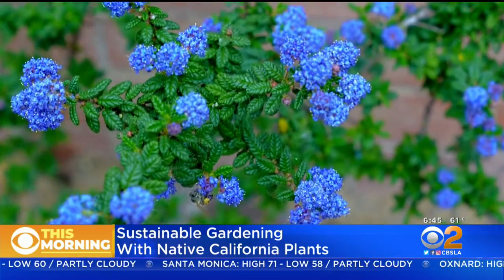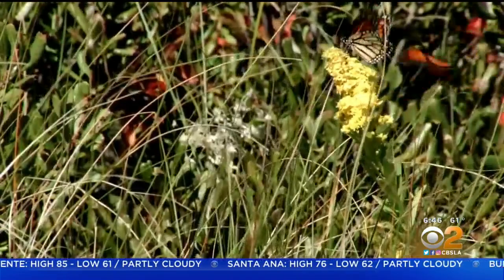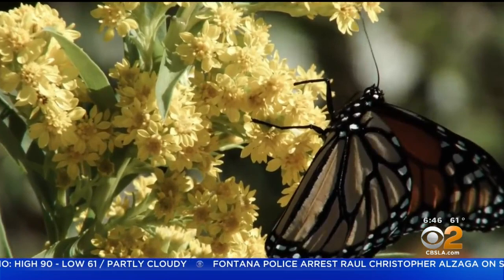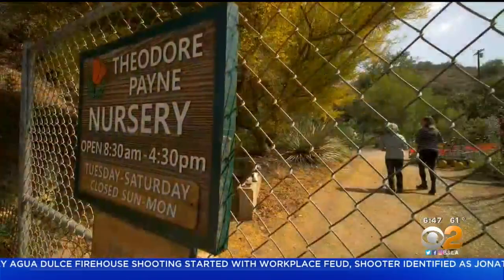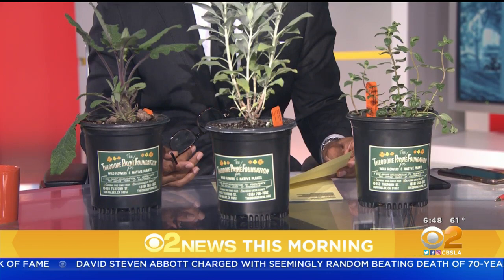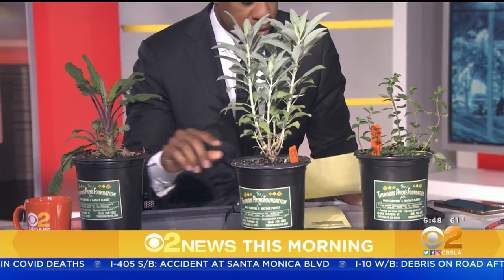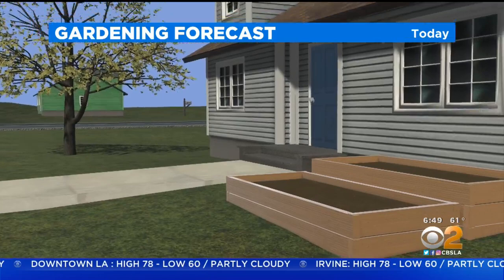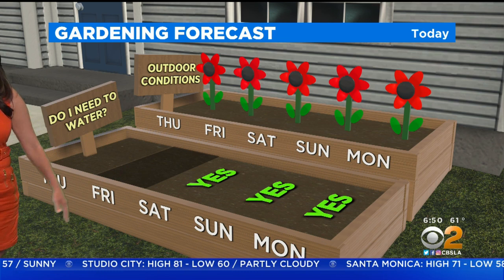The Importance Of Planting Drought-Tolerant California Native Plants In Your Garden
A movement is underway to transform California's landscapes with drought-tolerant plants. Suzanne Marques reports.